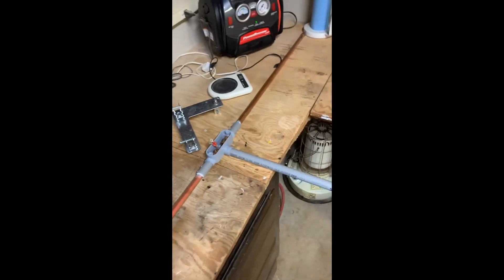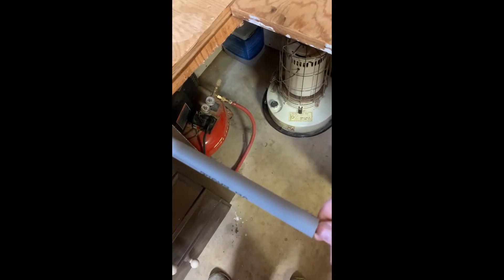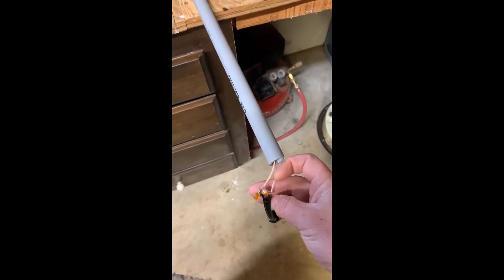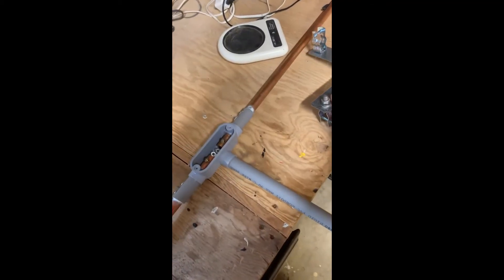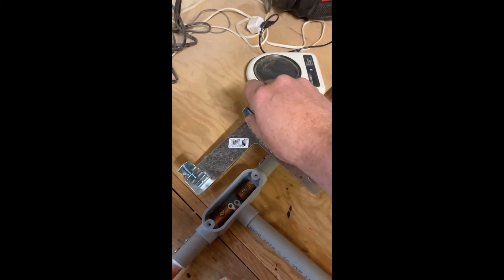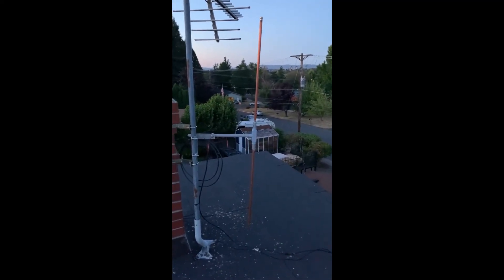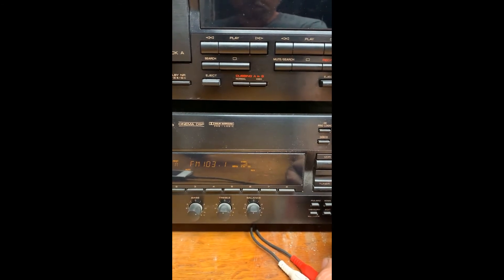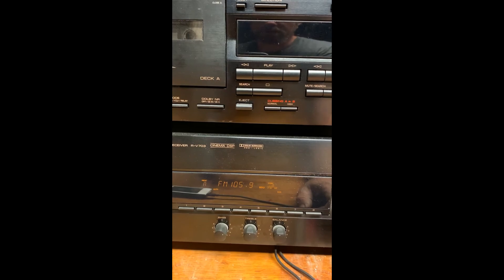Build a dipole antenna for better FM reception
An inexpensive and robust, DIY dipole antenna.